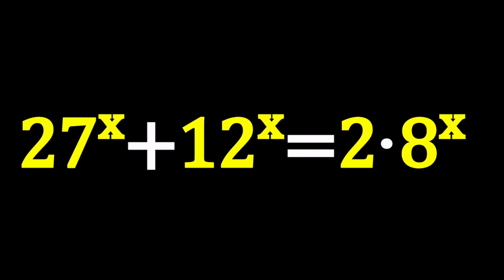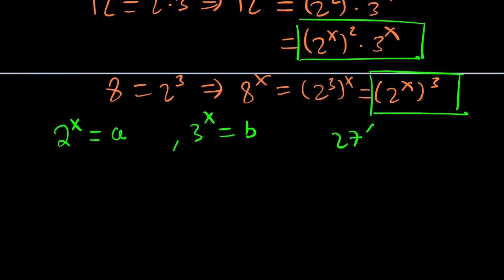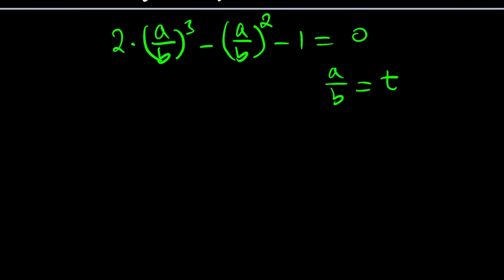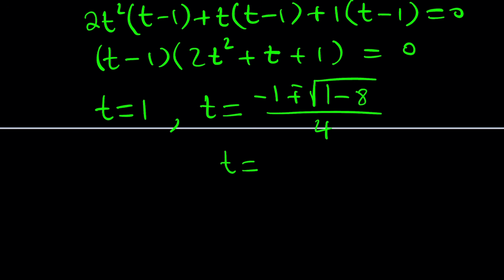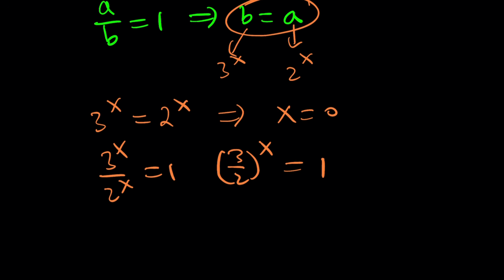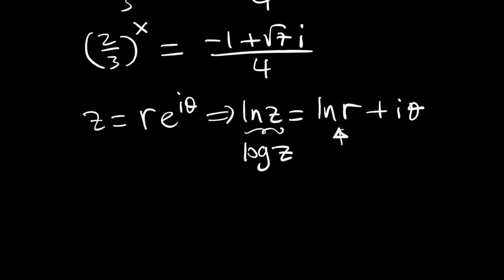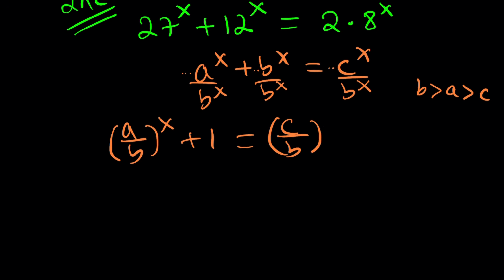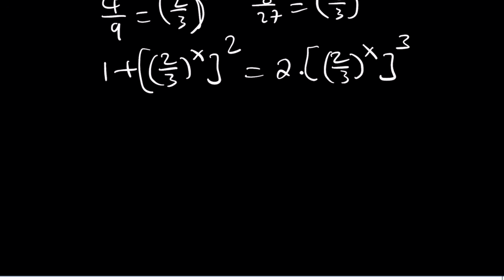This Math Problem Feels Illegal